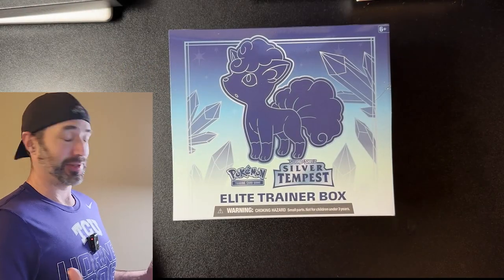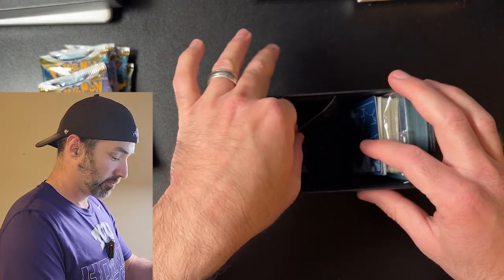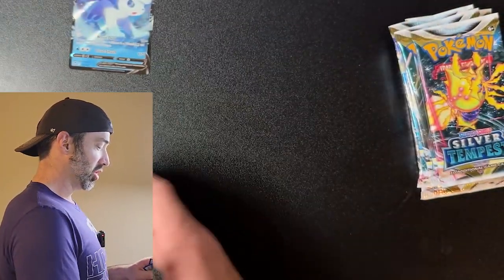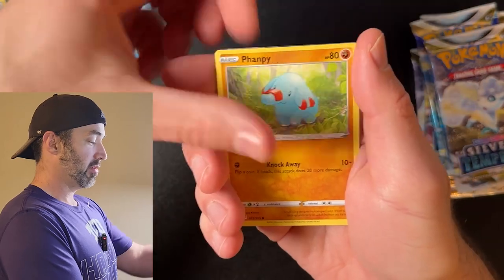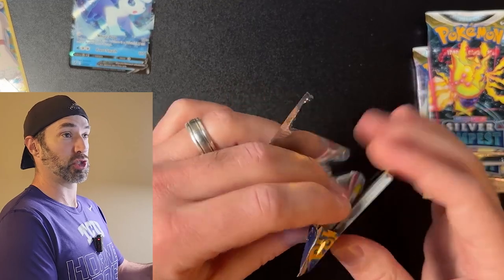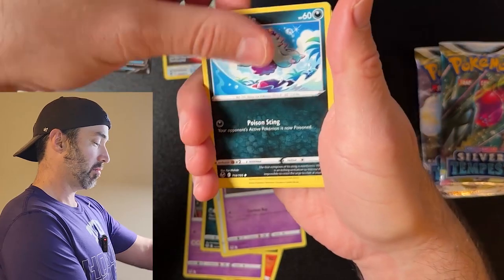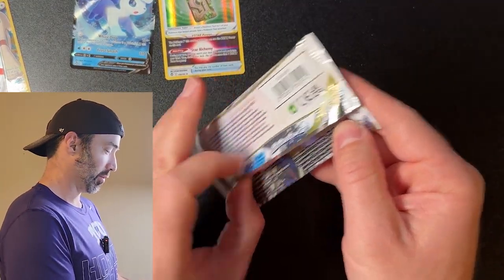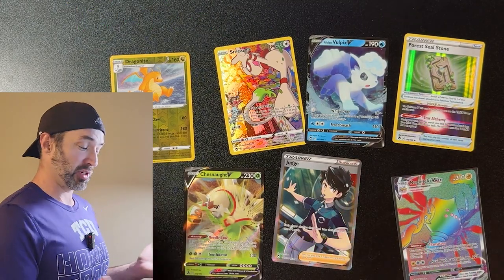Opening the Cheapest Silver Tempest ETB from TikTok!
Today we are opening a stacked Silver Tempest Pokemon ETB that I purchased from TikTok for $26.00.
The seller is AllPokeTCG